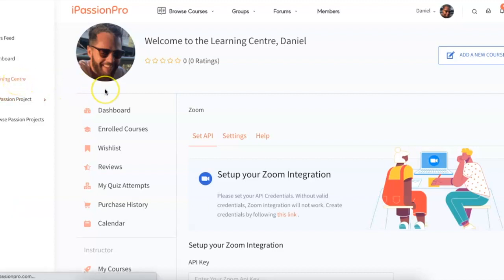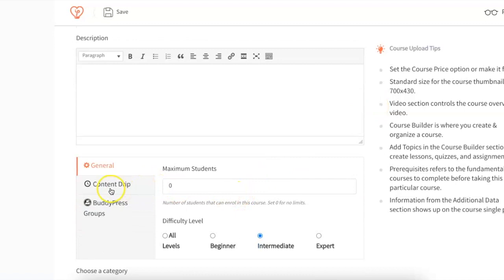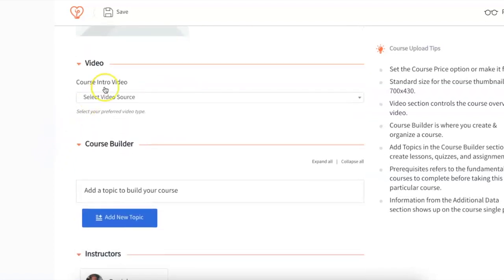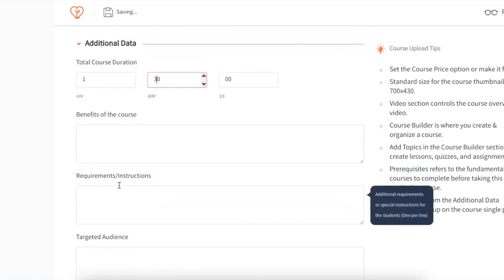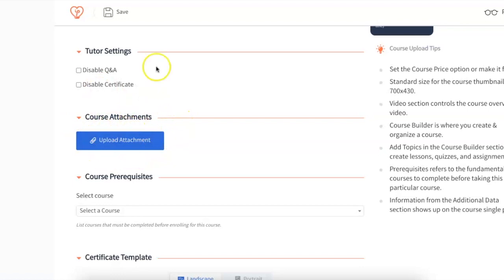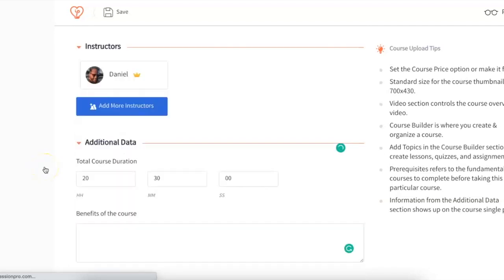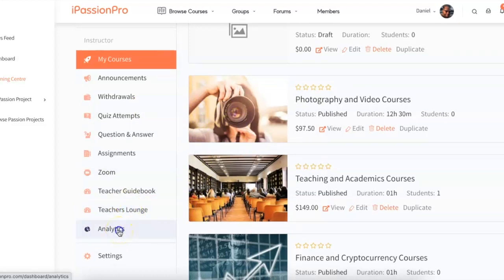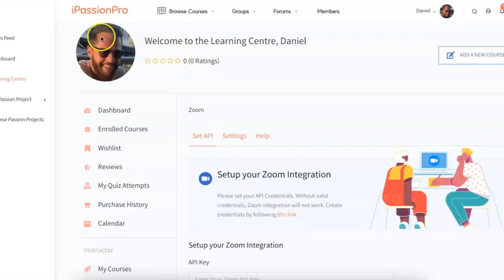iPP Learning Centre